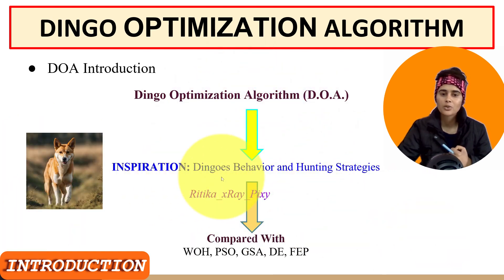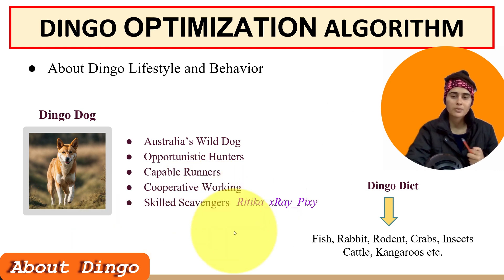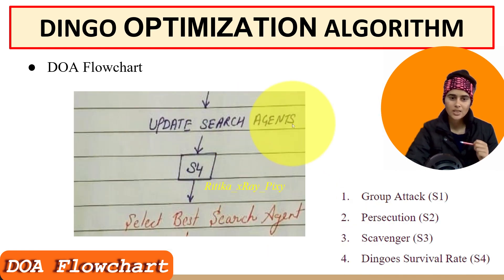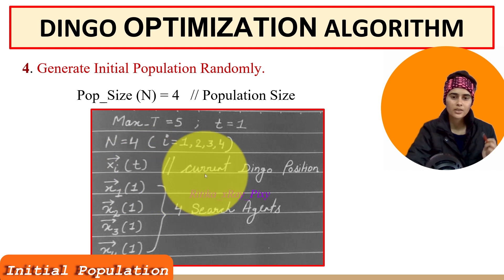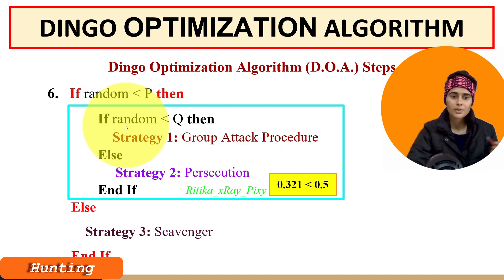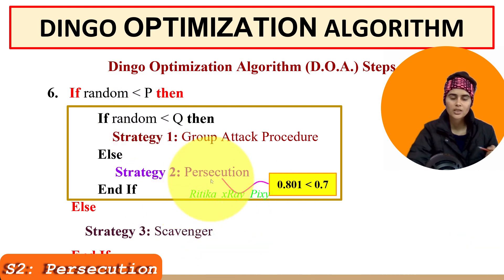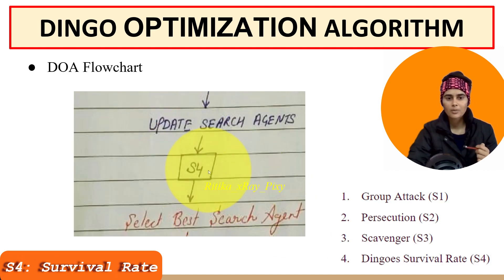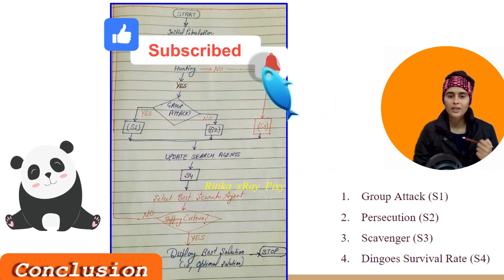Dingo Optimization Algorithm (DOA) Step-By-Step ~xRay Pixy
Learn the Dingo Optimization Algorithm (DOA) Step-By-Step using Example
Video Chapters: DOA
00:00 Introduction
01:42 About Dingo Lifestyle
02:54 Dingo Hunting Methods
03:49 DOA Flowchart
05:15 DOA STEPS
06:14 Initialize Parameters
06:41 Initialize Population
08:06 Fitness Values Calculation
08:31 Main Loop Start
08:46 Hunting Mathematical Models
09:28 Group Attack
11:37 Percussion
12:26 Scavenger
13:02 Dingo Survival Rate
14:24 New Fitness Calculation
15:00 Conclusion